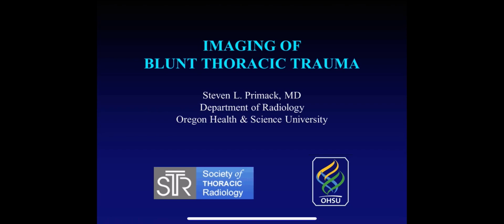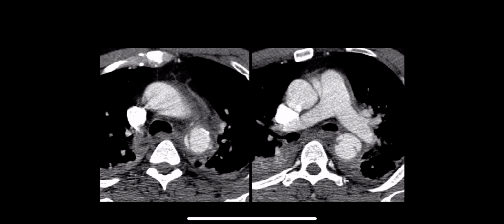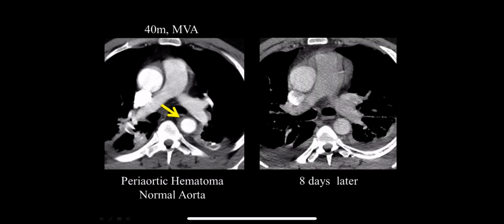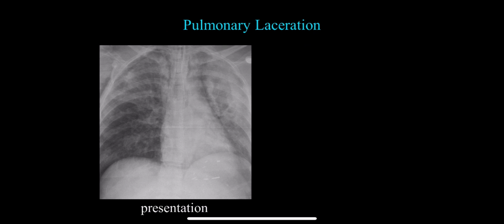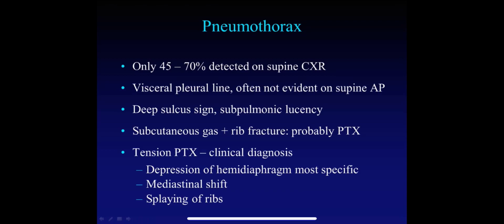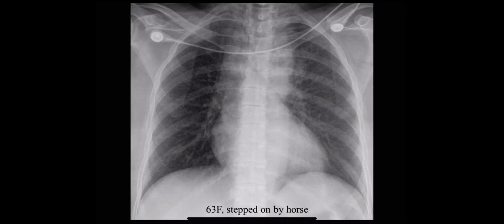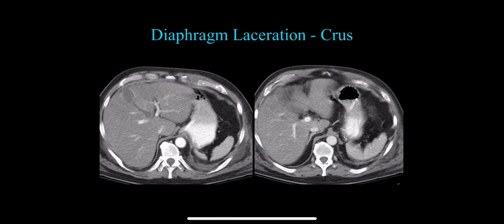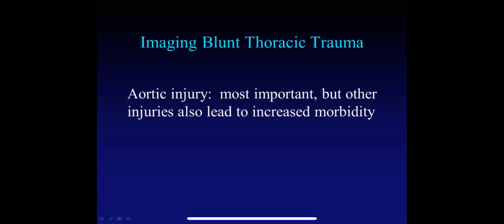CT evaluation of Thoracic Trauma